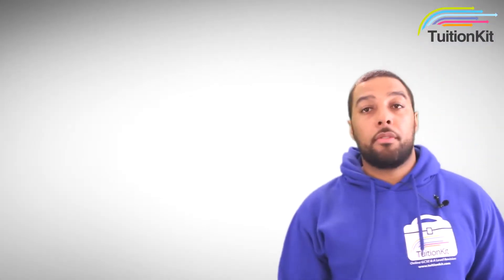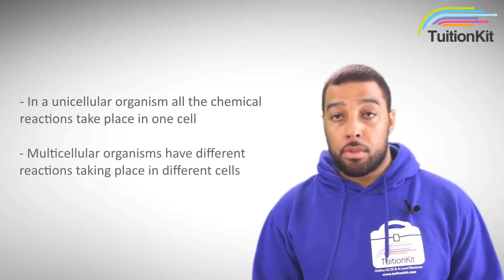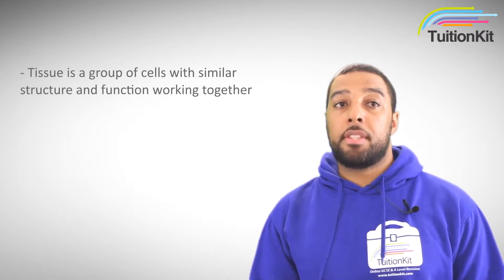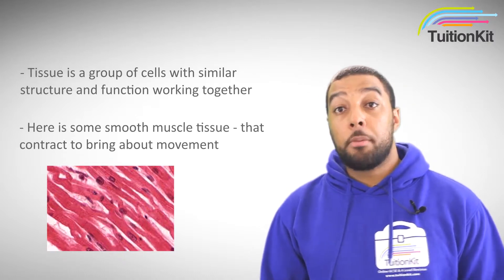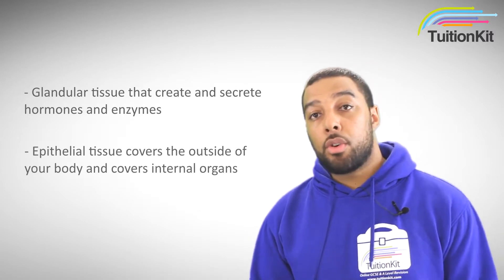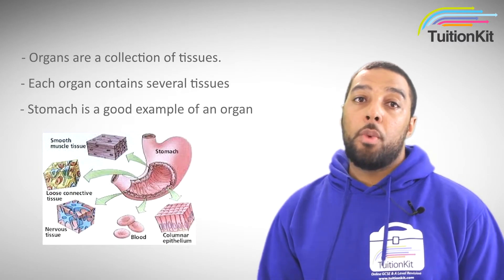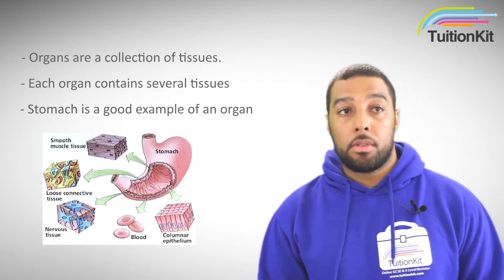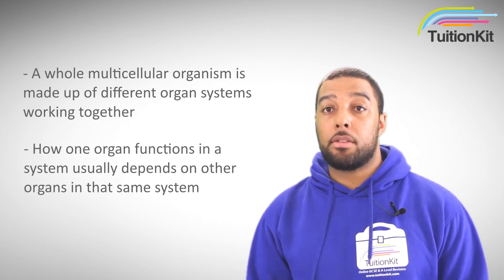Cell Biology - Cells Organisation (TuitionKit)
Check out our video on the organisation of cells, each of which may contain as many as 100 trillion atoms - that's 10,000,000,000,000!

Watch this and thousands of videos like it across maths, English and Science at TuitionKit.com - ace your revision, improve your grades!